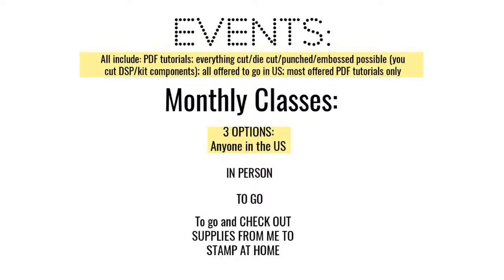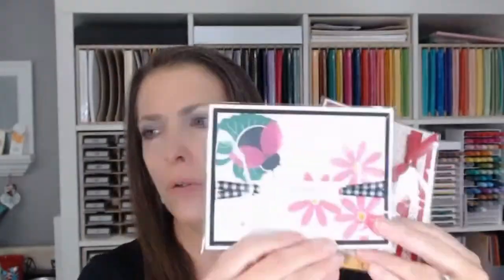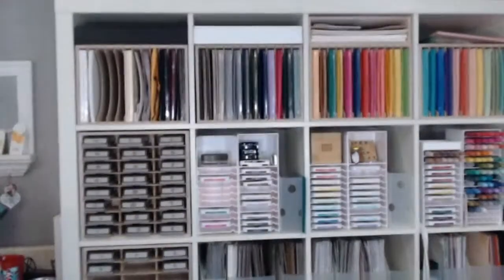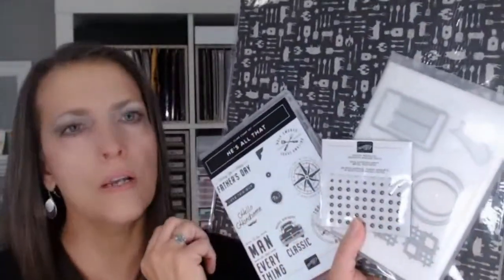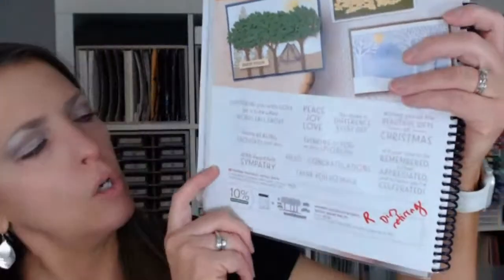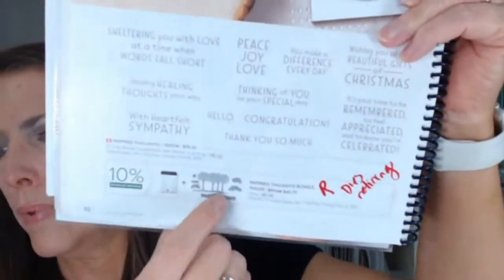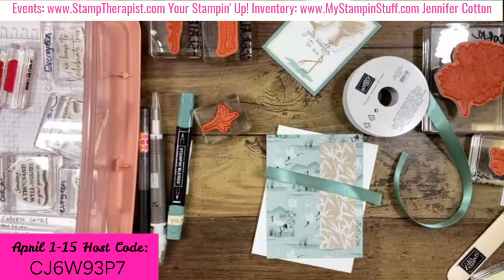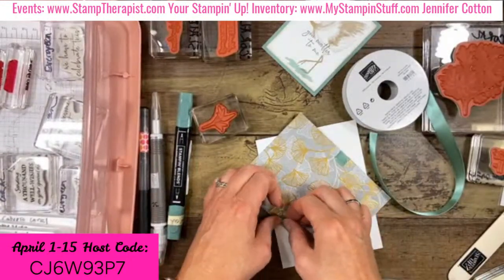How to make 4 cards with the Stampin' Up! Crane of Fortune Bundle!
Live!  I made four cards with the Stampin’ Up! Crane of Fortune Bundle!  These cards are ALSO the Stamp a Stack Class for April 2022 (12 cards, $26 in merch for $30!!).

Here’s a link to the blog post all about today’s cards

Links to Recipe Cards on blog post

Stampin’ Up!

Website for your Stampin’ Up! Inventory and SU! Recipe Creation

April 1-15, 2022 Host Code: CJ6W93P7

Thanks!!